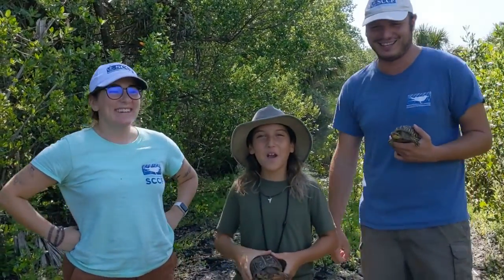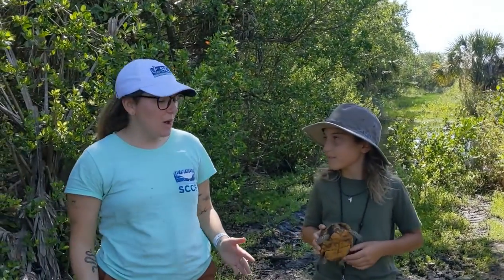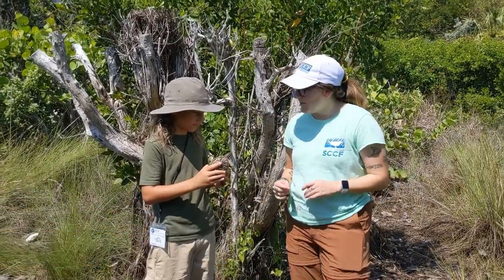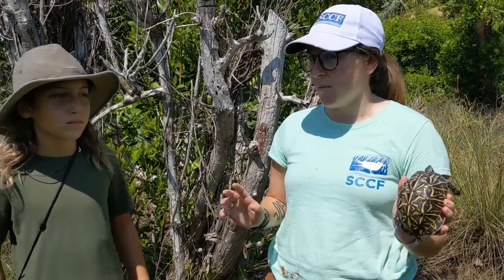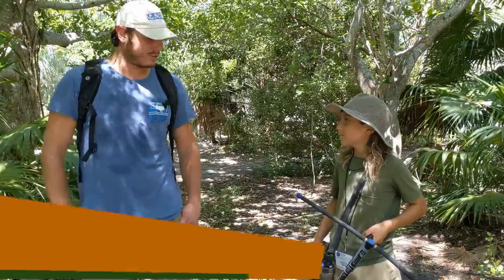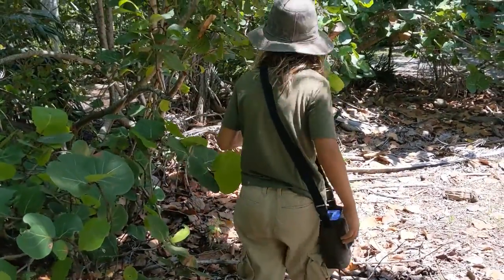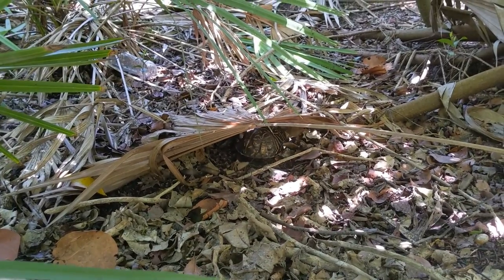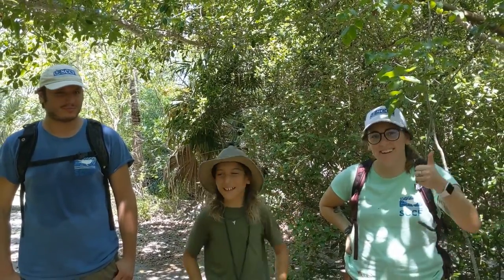Turtle Release and Telemetry with SCCF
Today I was extremely lucky to spend the day with 2 experts Mike Mills and Katy Seitz at Sanibel-Captiva Conservation Foundation "SCCF".

I got the opportunity to further my knowledge  about turtles. We got to capture, mark, release and track turtles. SCCF was founded in 1967 and protects over 1860 acres of land. Even though SCCF helps with both sea turtles and land turtles, our work today was with land turtles.

Huge thank you to also Chris Lechowicz Wildlife & Habitat Management Program Director for the opportunities and mentoring!